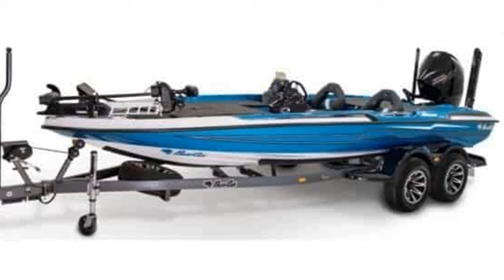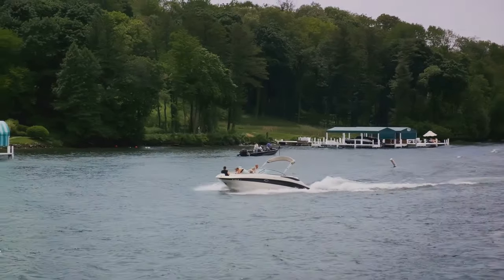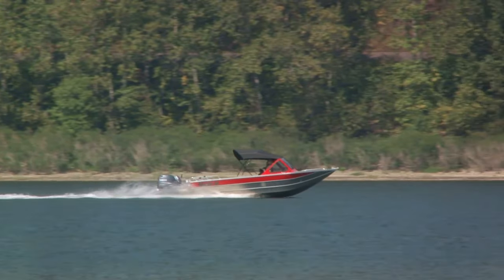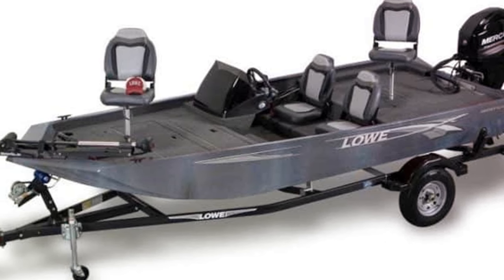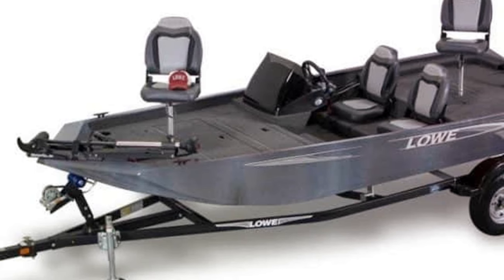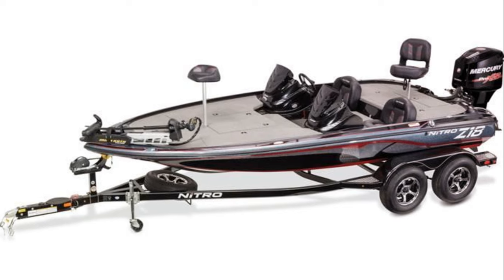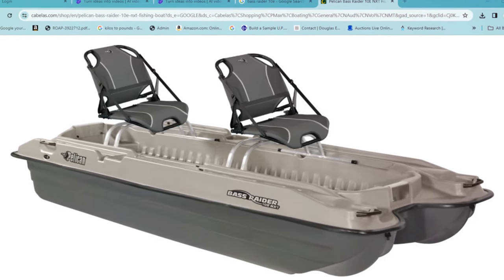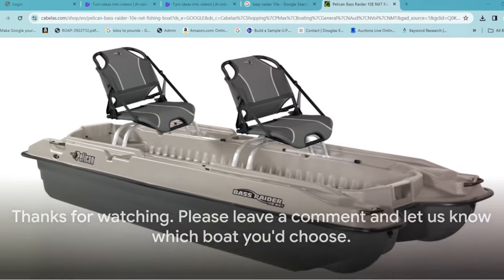2024 Top 5 Bass Boats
Top 5 Bass Boats in 2024 to buy!